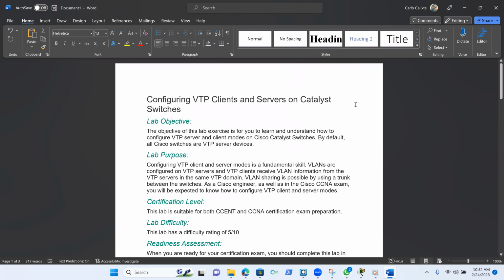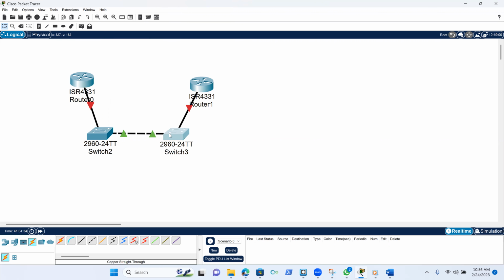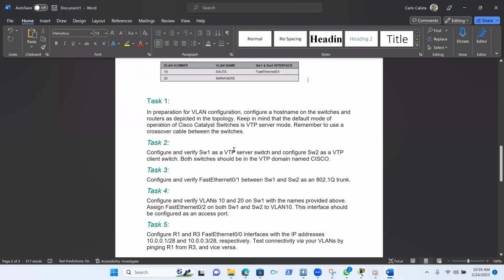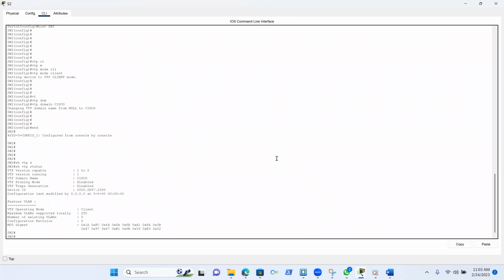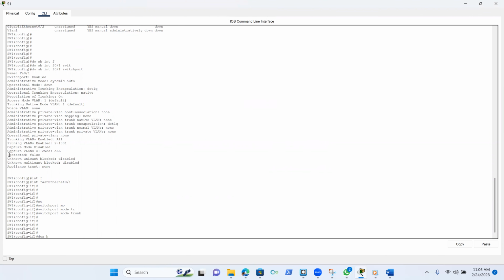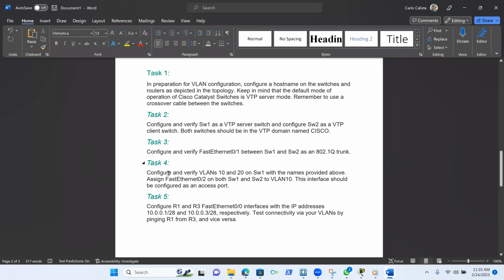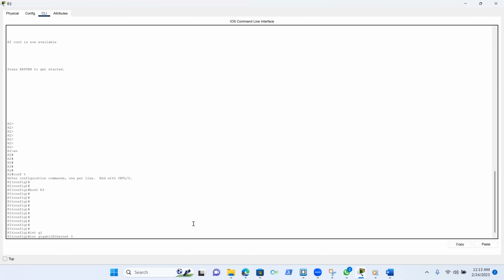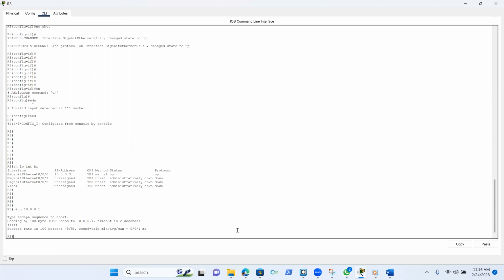Configuring VTP Clients and Servers on Catalyst Switches CCNA SECURITY